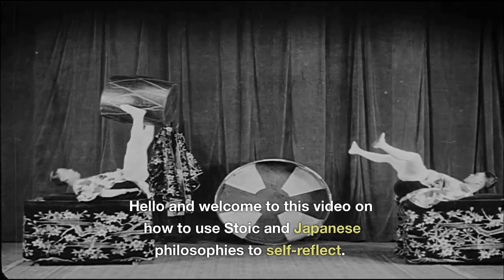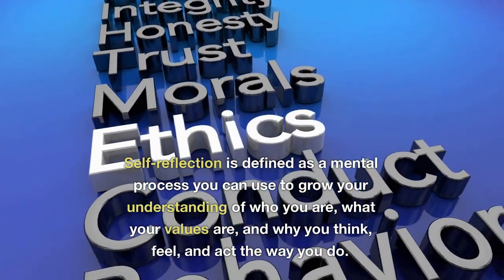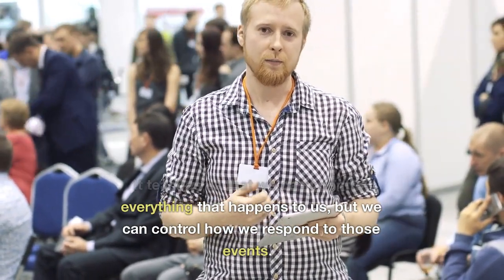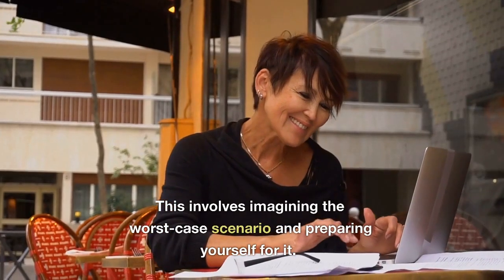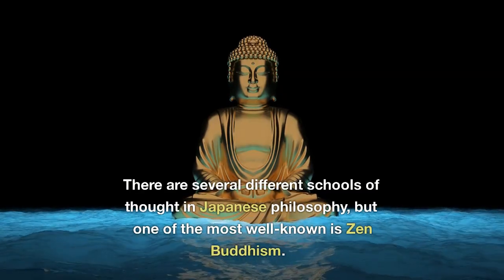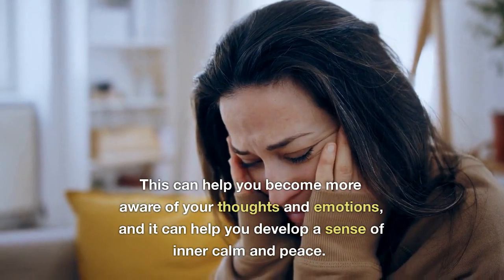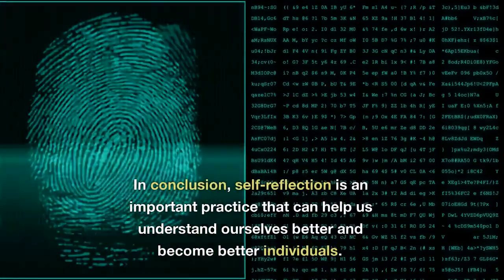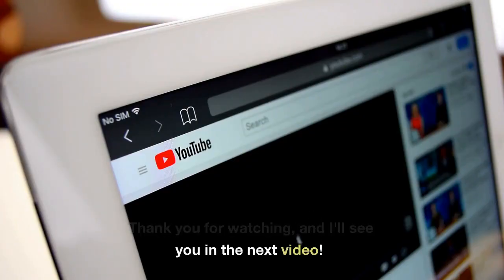SELF-REFLECTION | Can help us understand ourselves better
Self-reflection is an important practice that can help us understand ourselves better and become better individuals. By using techniques from Stoic and Japanese philosophies, we can gain insights and develop a sense of perspective and inner calm.